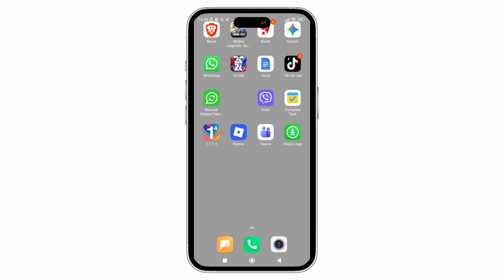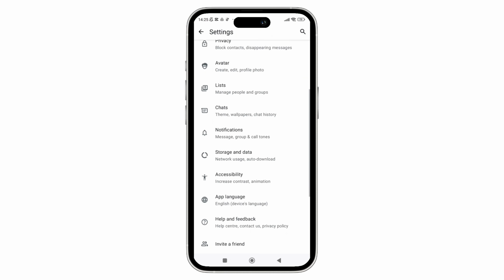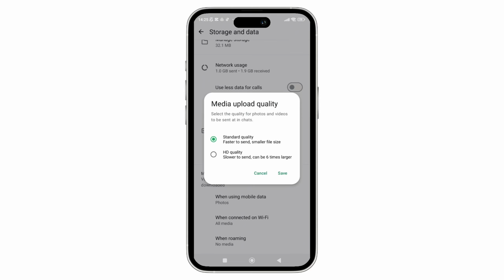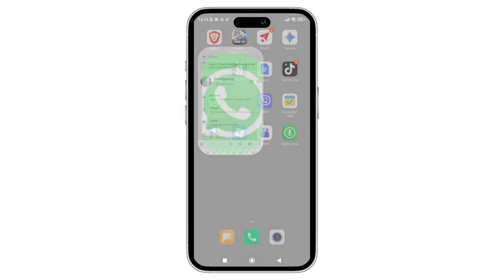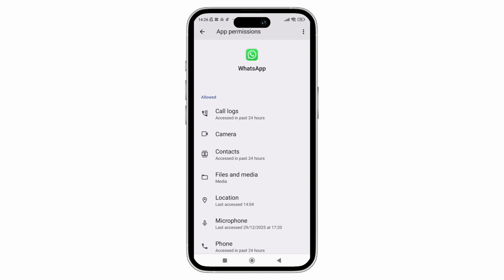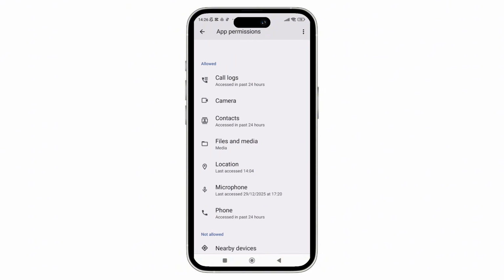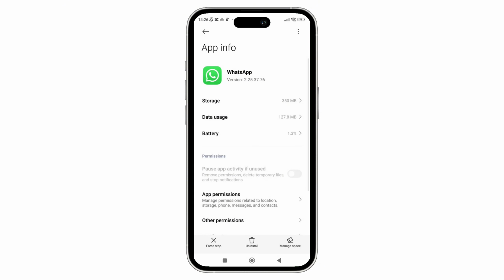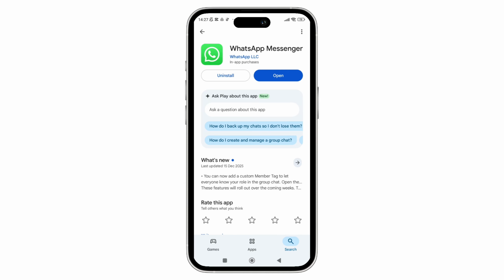Fix WhatsApp Can't Send This Media, Choose a Different Media and Try Again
Facing the “Can’t Send This Media, Choose a Different Media and Try Again” error on WhatsApp? 📵📩 This step-by-step 2025 guide will help you fix WhatsApp media sending issues quickly and easily on Android & iPhone.

What You’ll Learn in This Video:
✅ Why WhatsApp shows “Can’t Send This Media” error
✅ How to fix media sending problems on WhatsApp
✅ Check storage, permissions, and internet issues
✅ Fix WhatsApp media errors without losing data
✅ Tips to prevent WhatsApp media issues in the future

Whether you’re trying to send photos, videos, documents, or voice notes, this tutorial will help you resolve the problem and get WhatsApp working again smoothly.

📌 Chapters:
⏱ 0:00 - Introduction
⏱ 0:10 - Fix WhatsApp Can't Send This Media, Choose a Different Media and Try Again